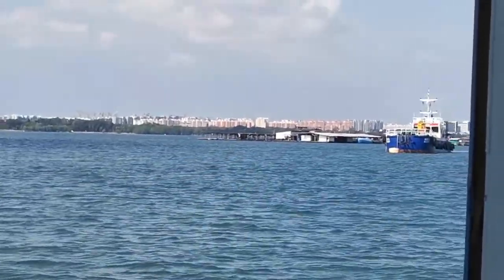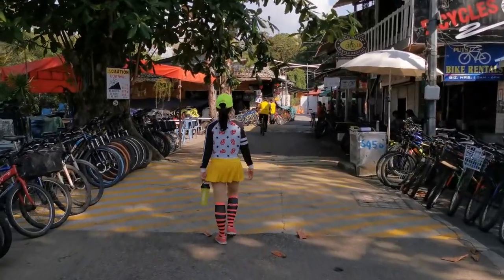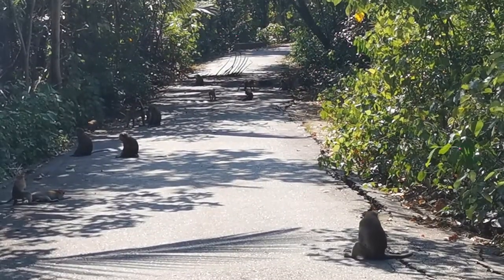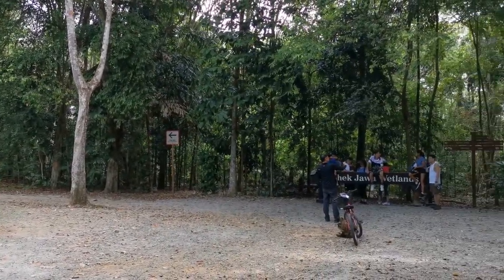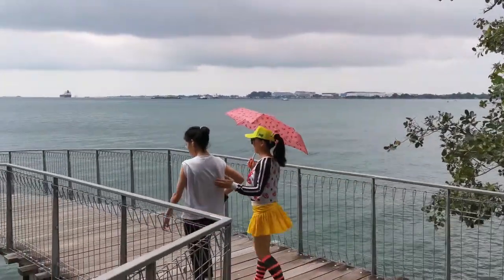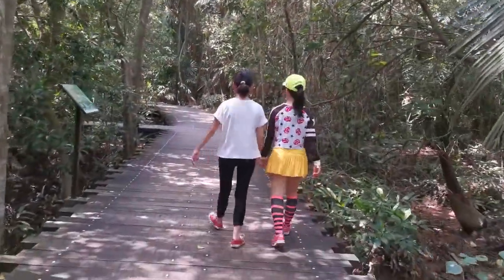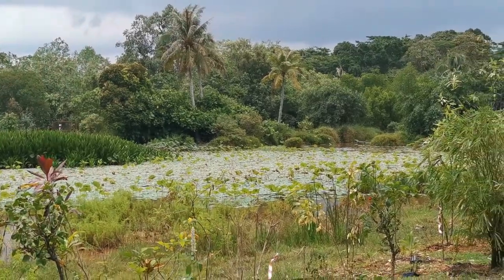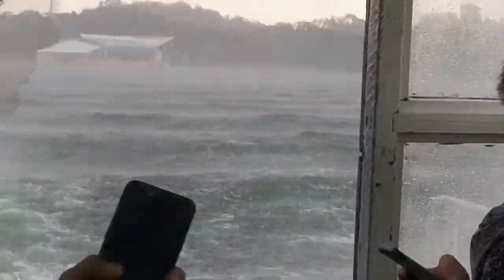Pulau Ubin, Singapore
This vlog will tell you the activities you can do in Pulau Ubin Singapore, an island just 15 mins boat ride from mainland Singapore.  No traveling abroad during COVID 19 pandemic but still, we can create our own getaway within Singapore.
Chek Jawa would be one of my favorite and the thing to note is to check on the tide timetable before you go so that you can see the sea creatures during low tide.